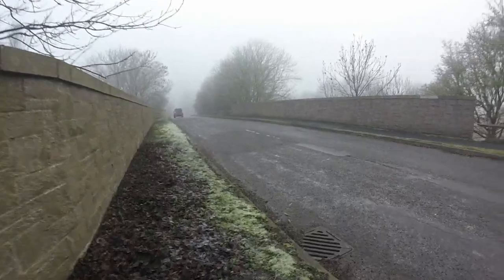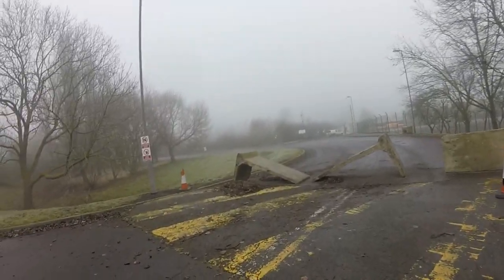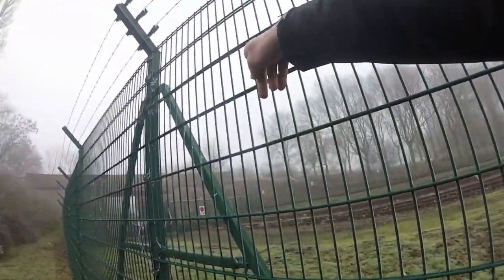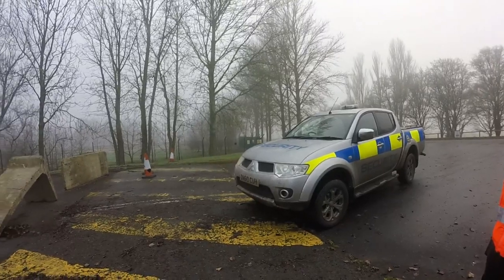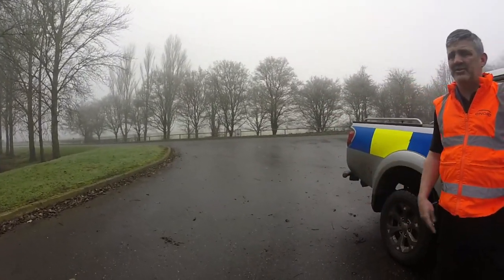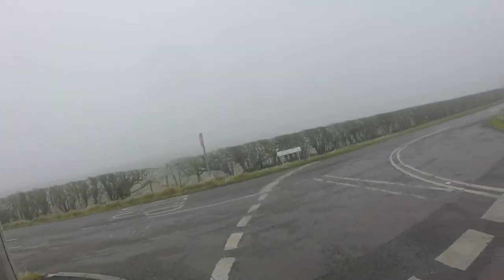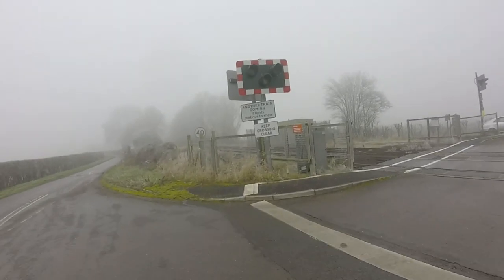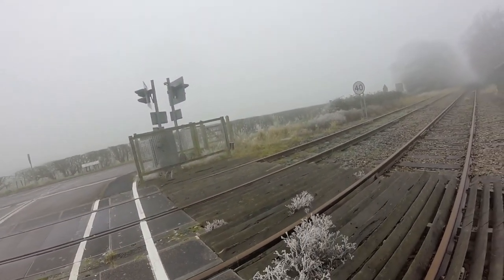Cottam Power station security as it should be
Professional security guard